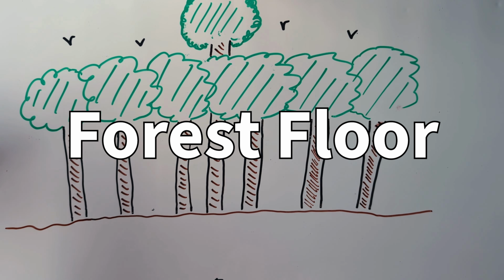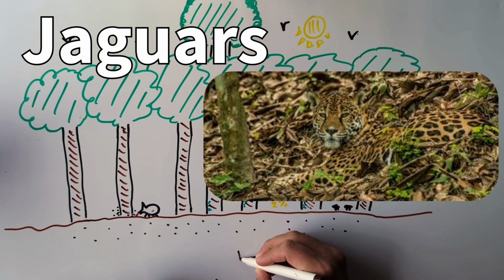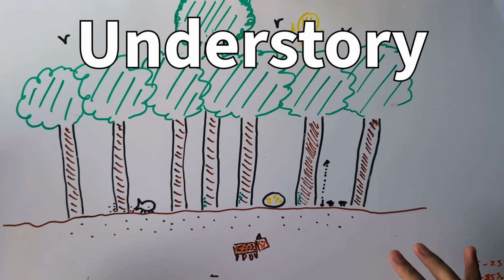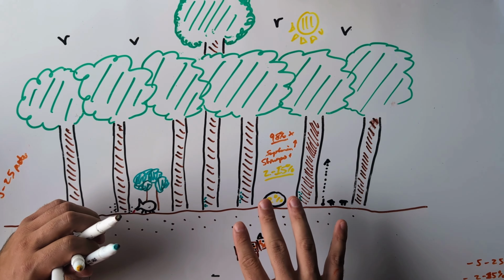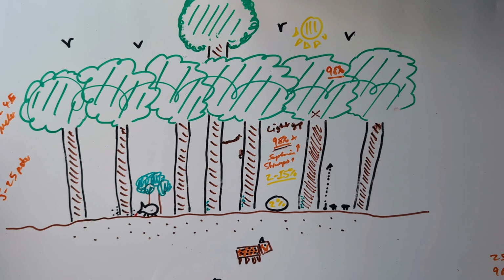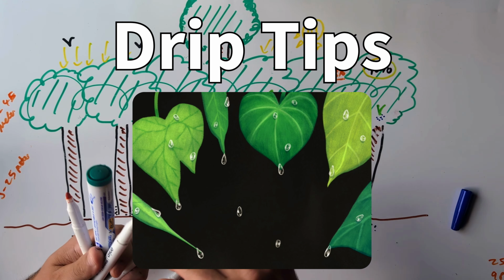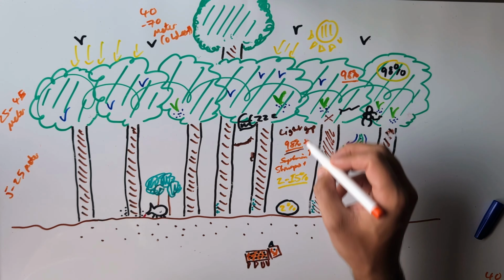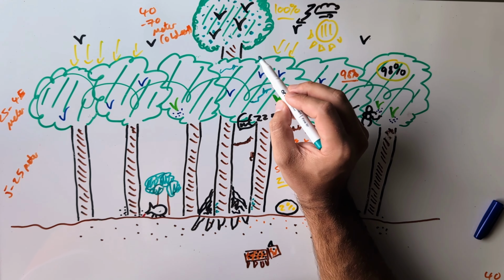Layers of the Rainforest GCSE Geography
GCSE Geography: Layers of the Rainforest

In this animated exploration of Layers of the Rainforest, we delve into key GCSE Geography topics, breaking down complex concepts through diagrams, engaging animations and modelled examples of exam questions.

🎓 Get ready for your exams with our comprehensive content, Layers of the Rainforest can be one of the more tricky parts of the course!